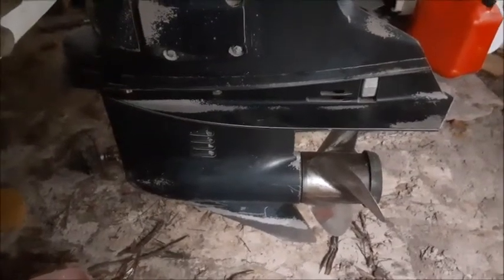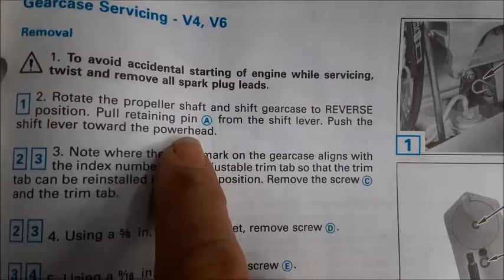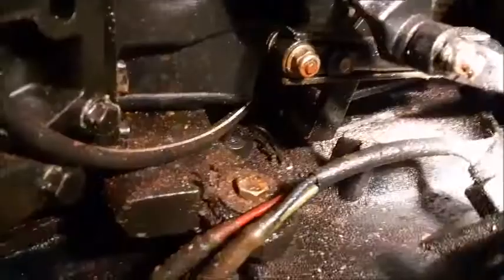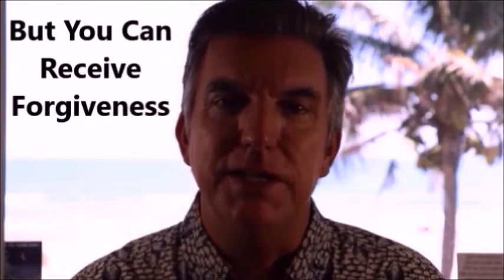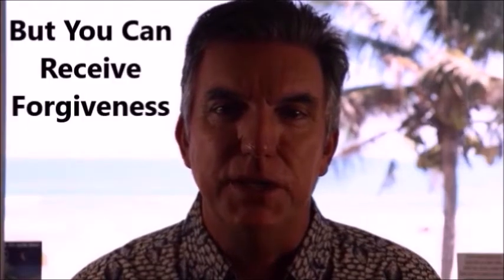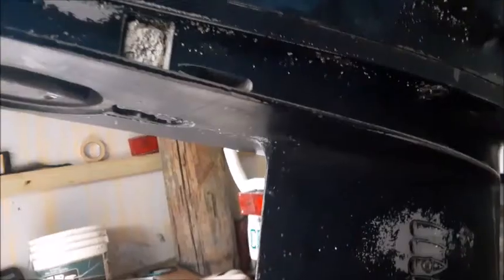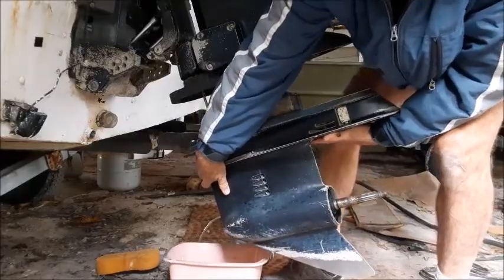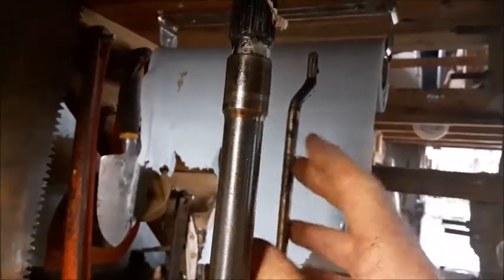Removing The Lower Unit On A 1995 Evinrude / Johnson 115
In this video we will show you the steps in detail to remove the lower unit on a 1995 Evinrude / Johnson outboard motor.  We will show you in detail how to release the shifting rod as well as the show you the hidden bolt under the trim tab.  As an added bonus we will share a word of encouragement with you of what the Lord has done for you and I.